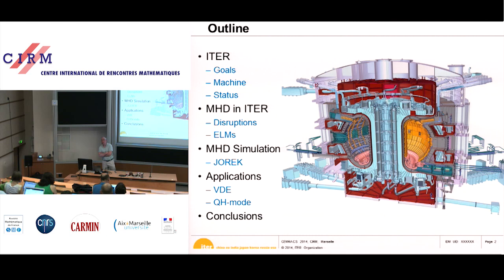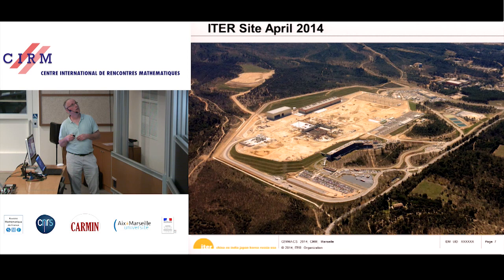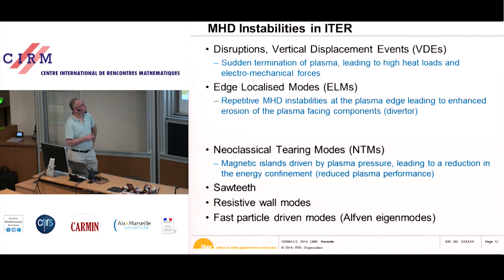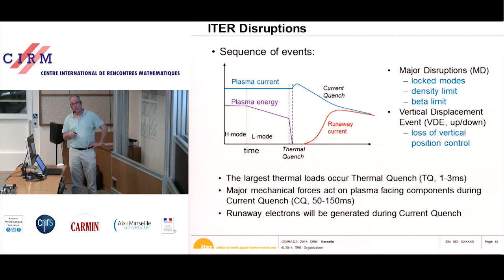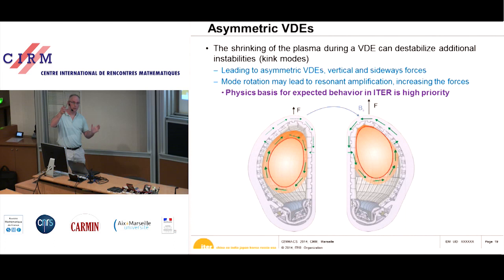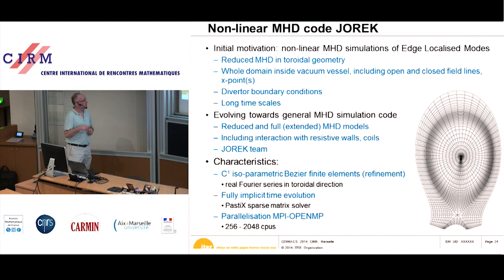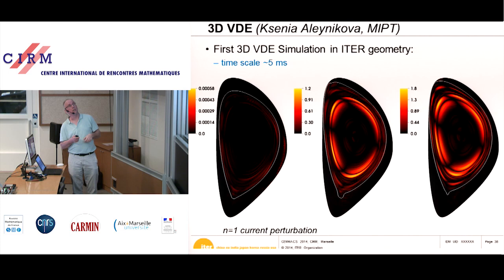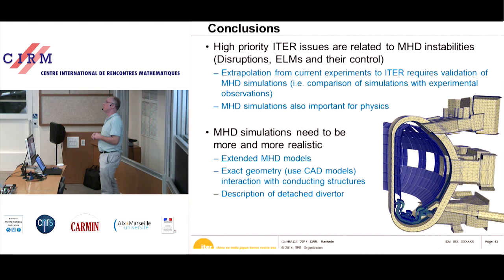Guido Huijsmans: MHD Simulations for ITER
Recording during the thematic meeting: "CEMRACS : Numerical modeling of plasmas" the July 31, 2014 at the Centre International de Rencontres Mathématiques (Marseille, France)